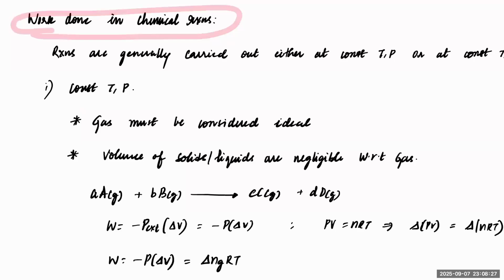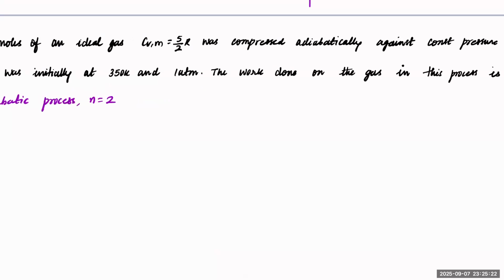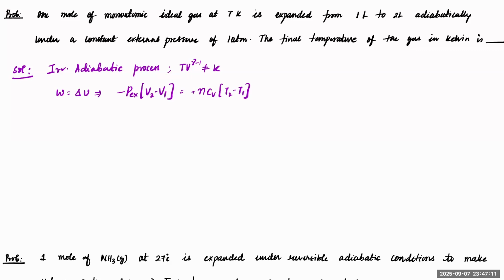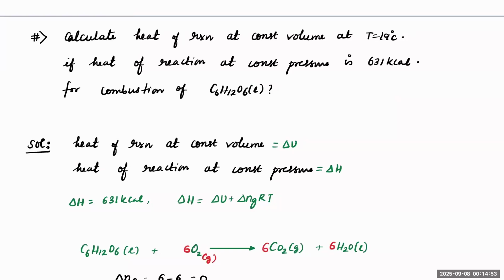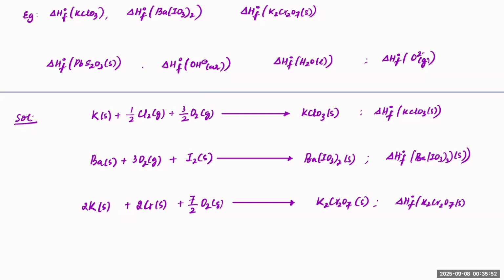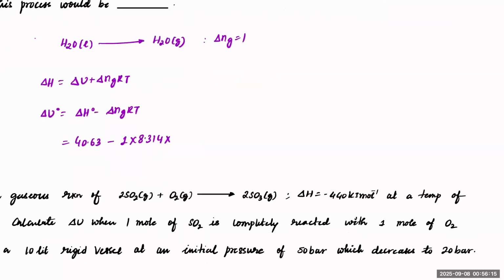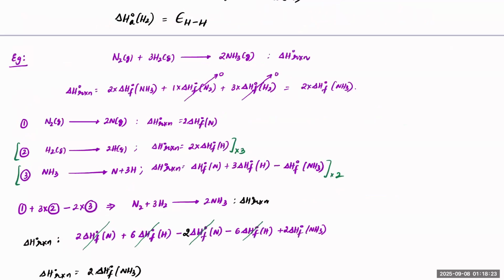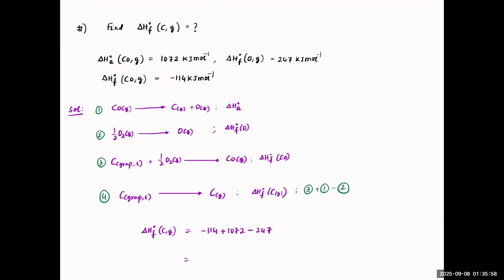Thermo Lec 3